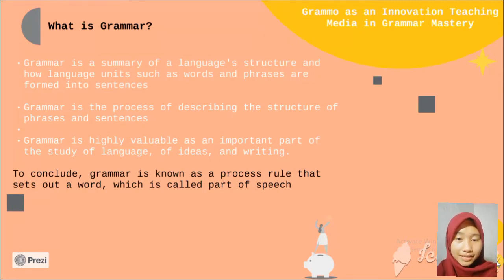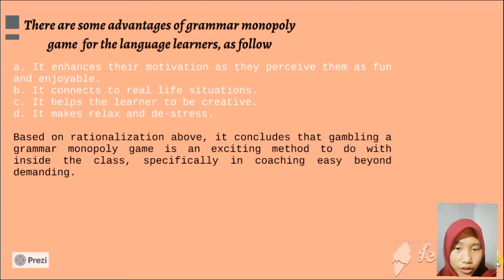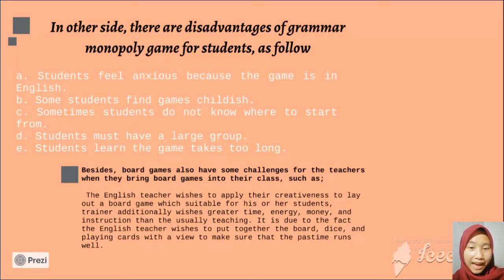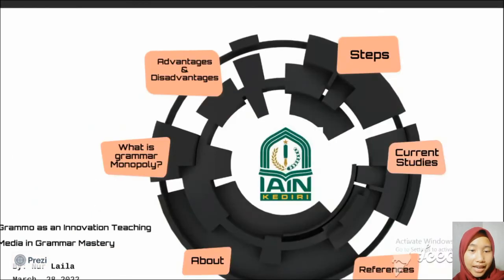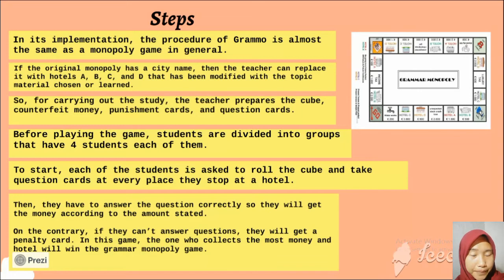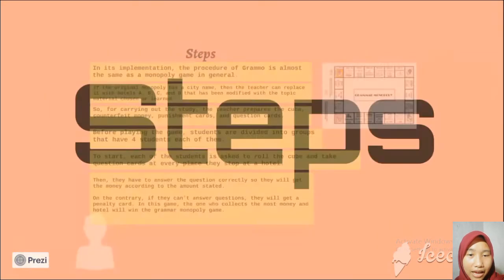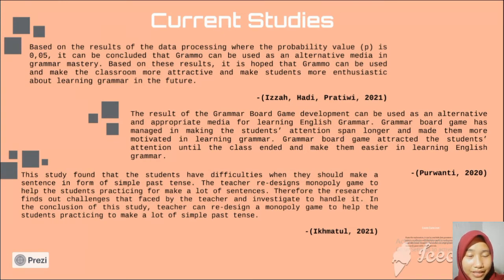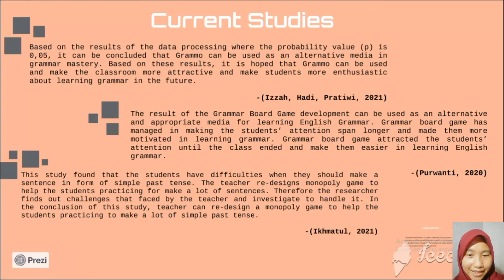Grammar Monopoly Game as an Innovation Teaching Media in Grammar Mastery | CIELT | By Nur Laila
Assalaamu'alaikum Wr. Wb. Hello, everyone. I am Nur Laila (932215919). I would like to present the 5th topic of our course, that is "Innovations in Teaching Grammar". And, the issue that I choose is "The Use of Grammar Monopoly Game in Teaching Grammar". Please watch my presentation video first, then we can have discussion about it. If you have any question or argument, please let me know. Thank you very much. 🤗✨